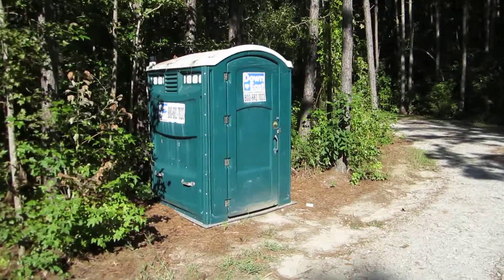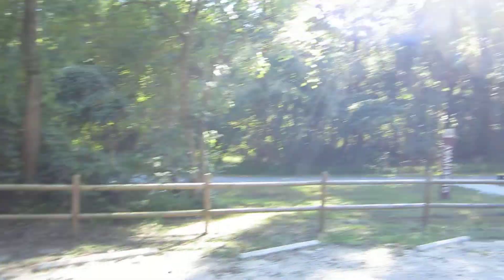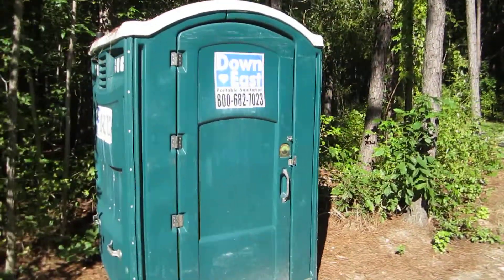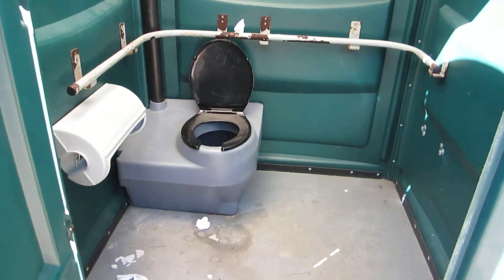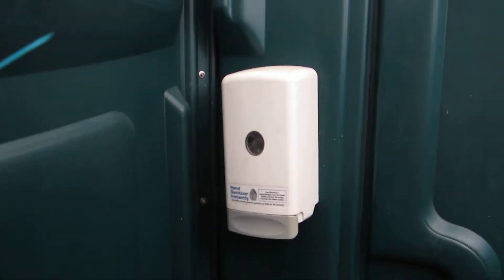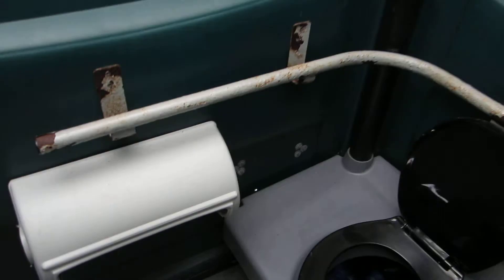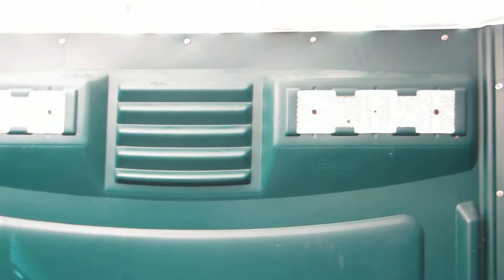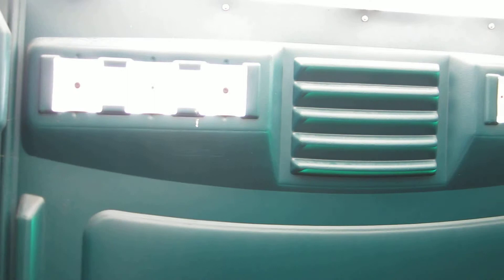Porta Potty Review Neuse River Trail - Clayton, North Carolina - September 8, 2013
Porta-Potty's if you bike ride on public trails always good to find these, but they can be gross.  I will occasionally give a review of these in my travels.  This one is just off the Neuse River Trail Sam Branch's Greenway in Clayton North Carolina. You will find all kinds of shapes and sizes that we all use,  always a surprise when you open the door most are horrible.  Some are plush built ones right on the trials others are like these Portable plastic ones in various sizes and colors.